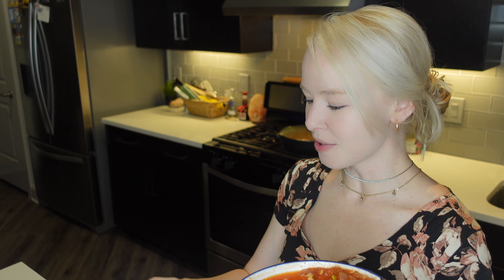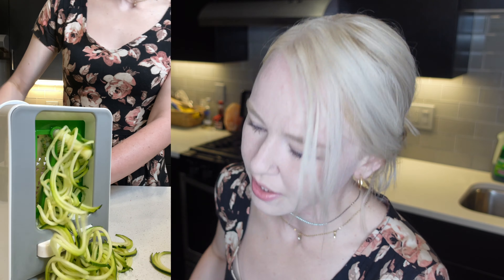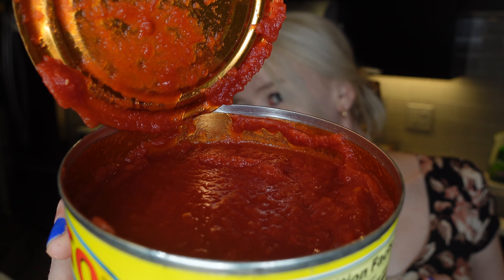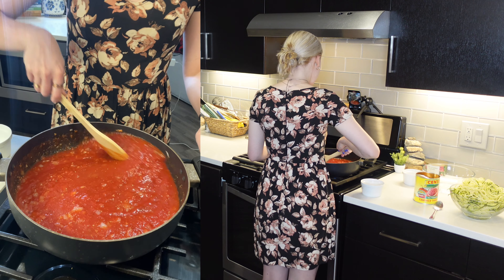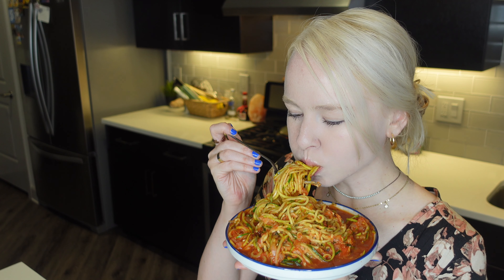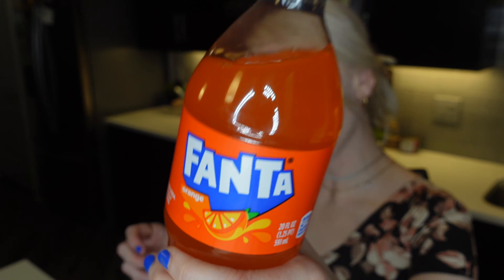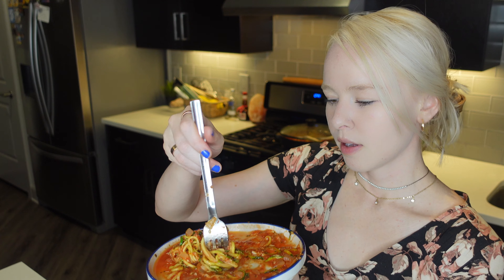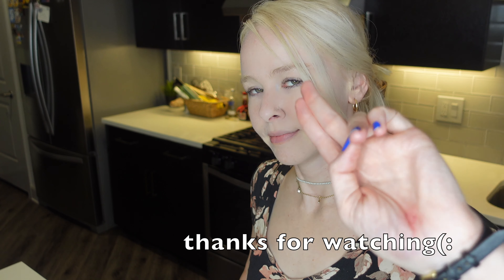Zucchini Noodles | Cook & Eat With Me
Hey guys! Today I made Zucchini Noodles. Very easy & delicious! Thanks for stopping by✨